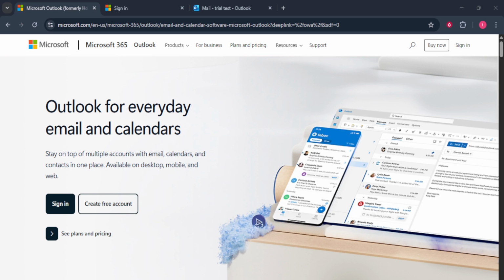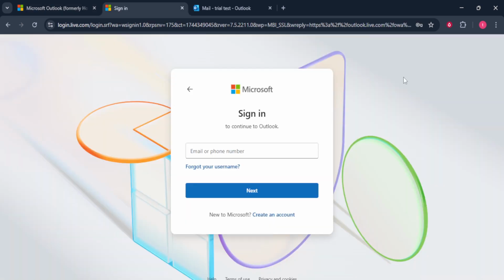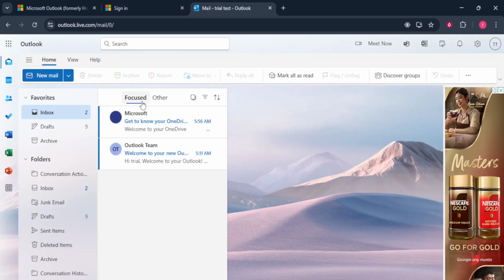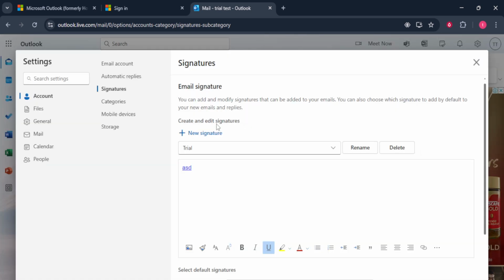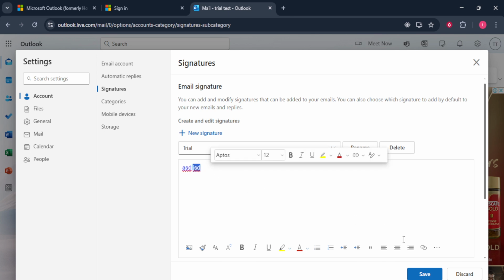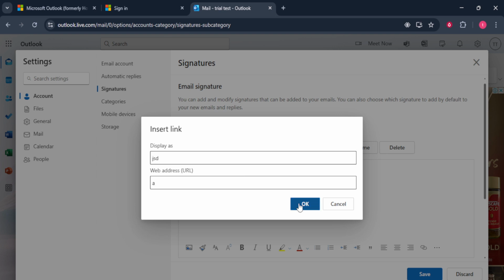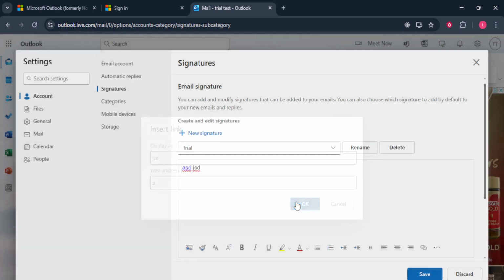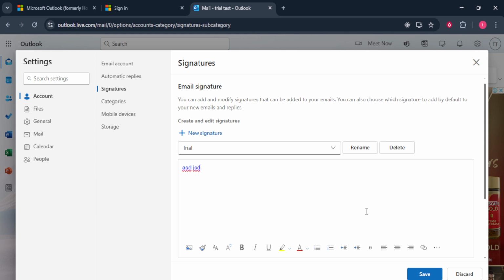How to Add a Link to Your Outlook Signature [2025 Full Guide]